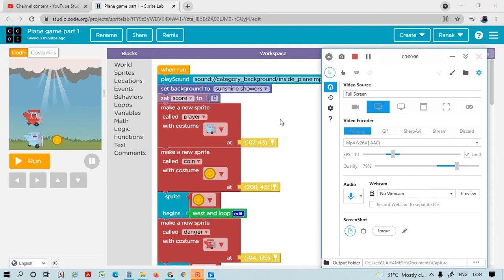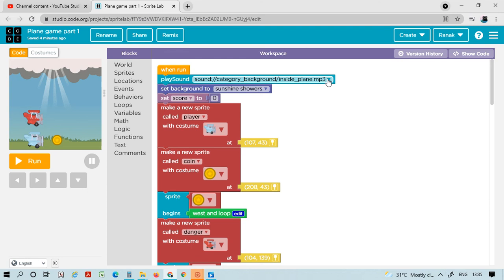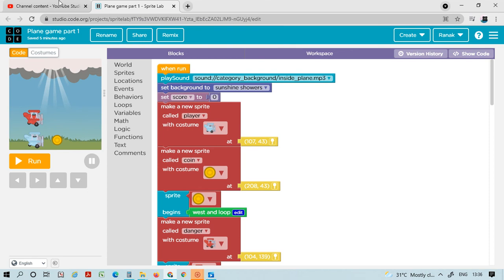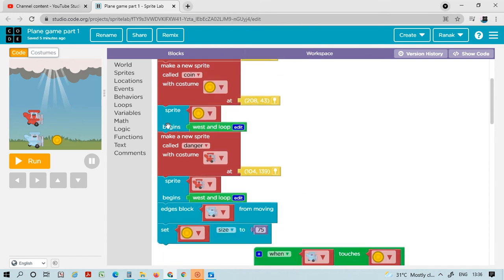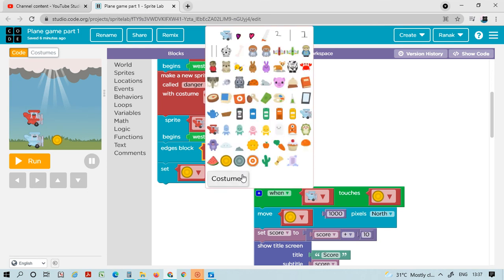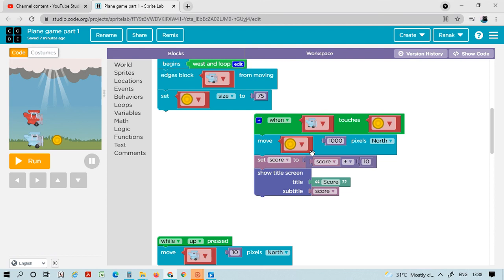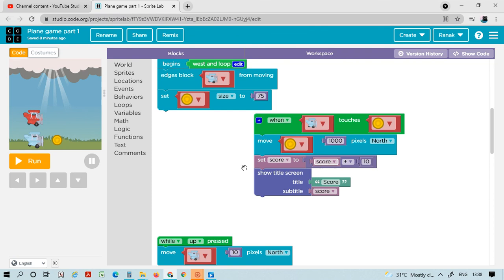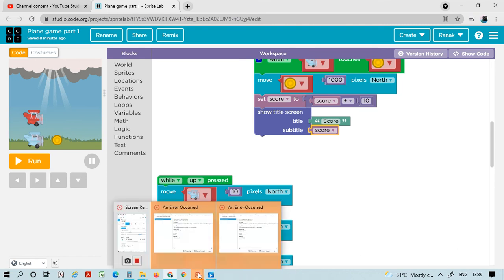How to make PLANE GAME in code.org part-1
Write plane in the sound search bar